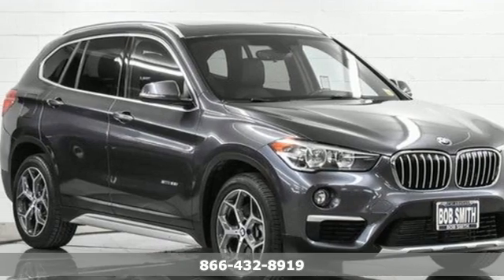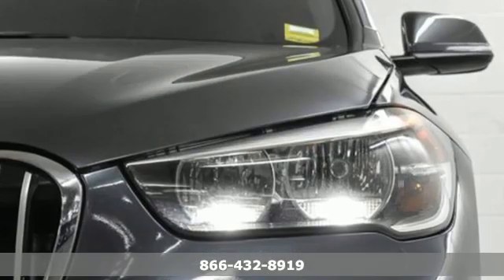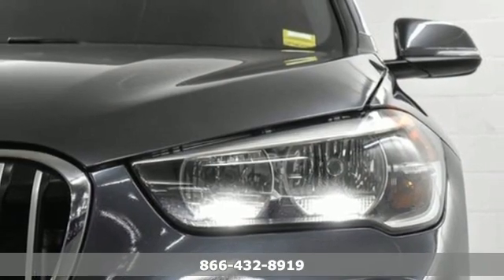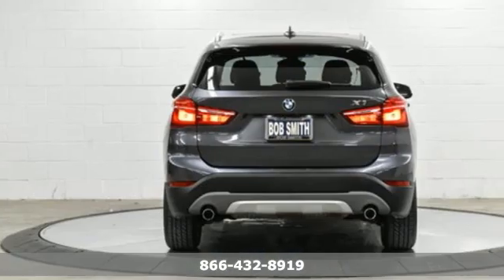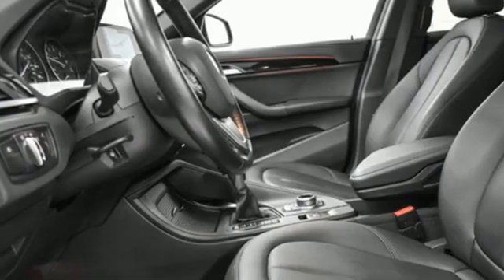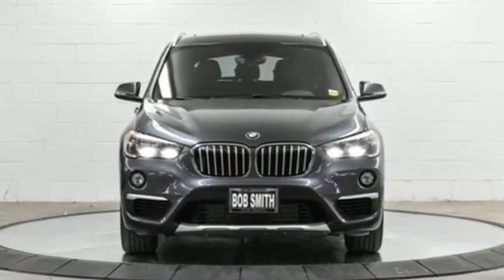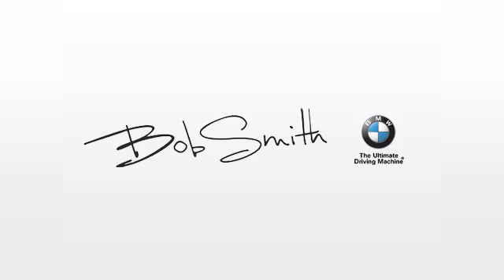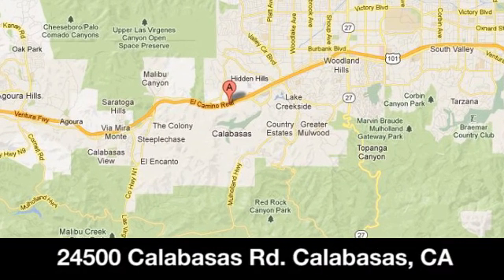Certified 2018 BMW X1 Calabasas CA Glendale, CA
Year: 2018
Make: BMW
Model: X1
Trim: sDrive28i
Engine: 4 Cylinder Engine
Transmission: 8-Speed A/T
Color: Mineral Gray Metallic
Interior: Black SensaTec
Mileage: 28028
Stock #: 5H39798L
VIN: WBXHU7C35J5H39798
Ask about BMW Loyalty Credits Available... BMW Certified now with Buy from Home and Local Delivery... X1 sDrive 28i, Mineral Grey Metallic exterior and Black Sunroof, Back-Up Camera, Power Liftgate, NAVIGATION BUSINESS, HEATED FRONT SEATS & STEERING WHEEL, CONVENIENCE PACKAGE. FUEL EFFICIENT 32 MPG Hwy/23 MPG City! Only 28,028 miles, Chat with us online 24/7. KEY FEATURES INCLUDE: Power Liftgate, Back-Up Camera. Rear Spoiler, Turbocharged, iPod/MP3 Input, CD Player, Onboard Communications System. OPTION PACKAGES: CONVENIENCE PACKAGE Auto-Dimming Interior & Driver Exterior Mirrors, Auto-Dimming Rearview Mirror, Ambient Lighting, Comfort Access Keyless Entry, Lumbar Support, Power-Folding Mirrors, Panoramic Moonroof, SiriusXM Satellite Radio, Universal Garage-Door Opener, NAVIGATION BUSINESS Remote Services, Advanced Real-Time Traffic Information, HEATED FRONT SEATS & STEERING WHEEL Heated Steering Wheel, Heated Front Seats, TRANSMISSION: STEPTRONIC AUTOMATIC sport and manual shift modes and Adaptive Transmission Control (ATC) (STD). BMW sDrive28i with Mineral Grey Metallic exterior and Black SensaTec interior features a 4 Cylinder Engine with 228 HP at 5000 RPM*. Additional plans are available to extend coverage, if desired, Every vehicle is thoroughly inspected and reconditioned by BMW-Certified technicians, 1-Year/Unlimited Miles plus balance of original new vehicle limited warranty (4-Year/50,000-miles), Roadside Assistance includes jump starts, tire changes, lock out service, and fuel/fluid delivery, 24/7 Roadside Assistance (even if someone else is driving your vehicle), Trip interruption benefits are included, Service loaner and/or alternate transport are included for the duration of your protection plan Horsepower calculations based on trim engine configuration. Fuel economy calculations based on original manufacturer data for trim engine configuration. Please confirm the accuracy of the included equipment by calling us prior to purchase.

Bob Smith is family owned and currently operated by third and fourth generation Smiths, serving California since 1917 - almost 100 years! We stock more than 400 new and pre-owned vehicles, offering our customers one of the best selections in the United States. Our professional and friendly staff look forward to helping you find your ideal vehicle.